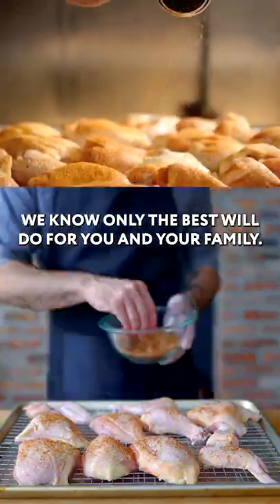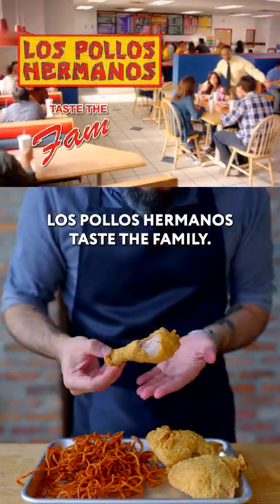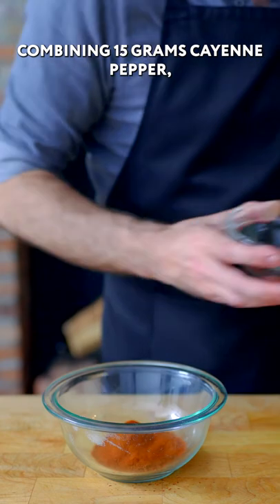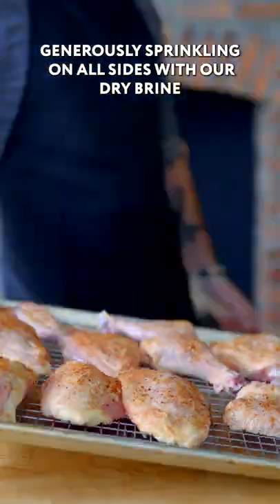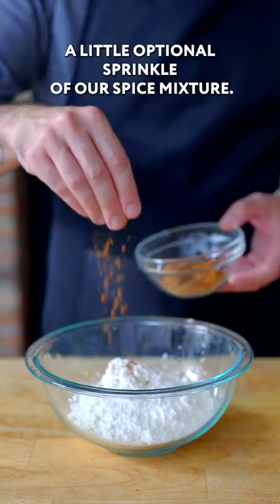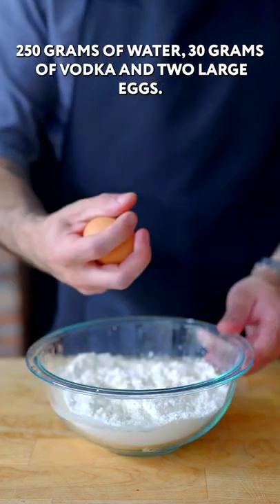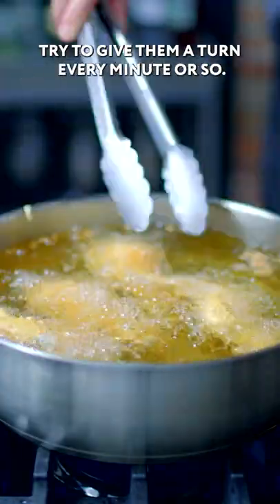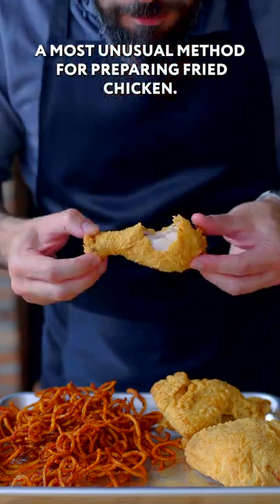How to Make Pollos Hermanos from Breaking Bad